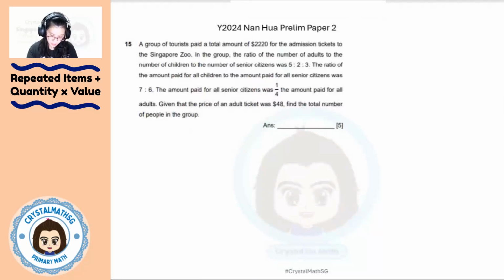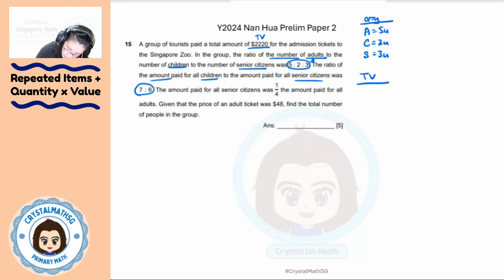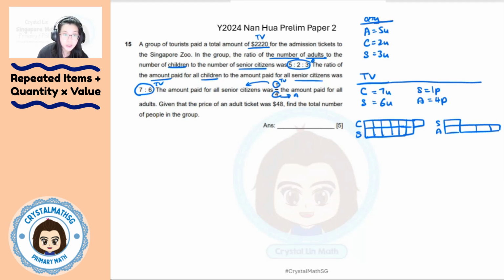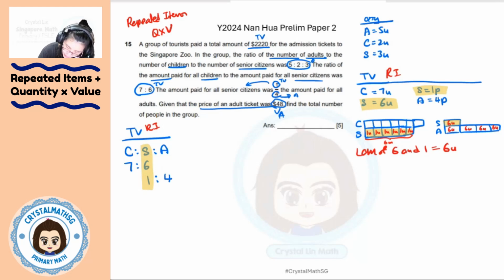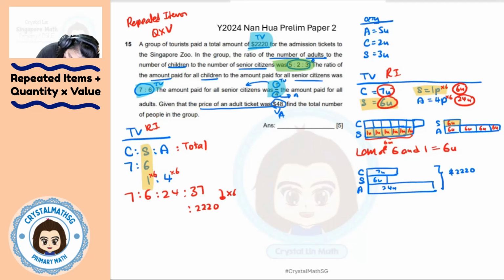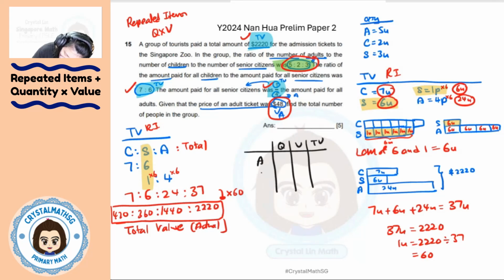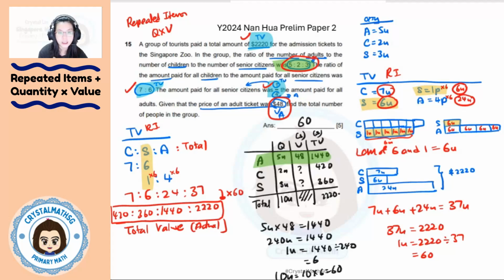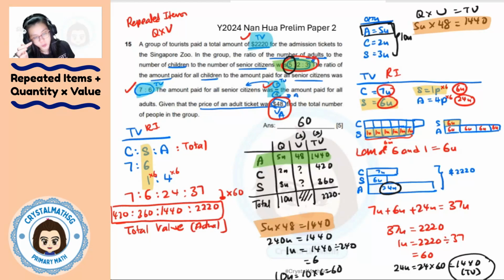Fraction Ratio - Repeated Items + QxV - Nan Hua Prelim Y2024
Nan Hua P6 Prelim Year 2024 Paper 2 Q15 Fraction + Ratio

Concepts that students need to know
- Fraction of Set
- Ratio
- Repeated Items
- Quantity x Value = Total Value

Suitable for P5 and P6